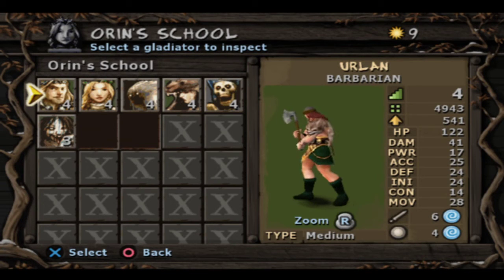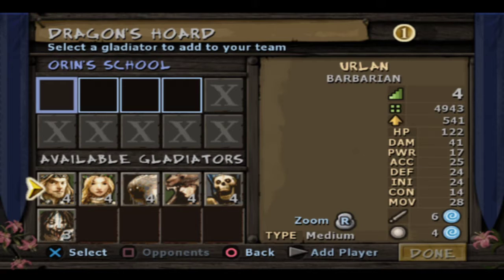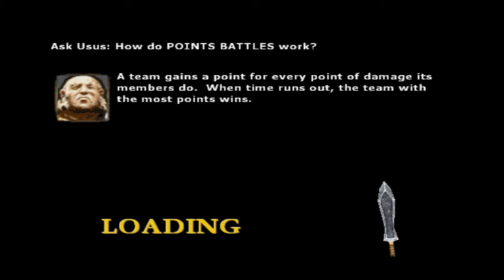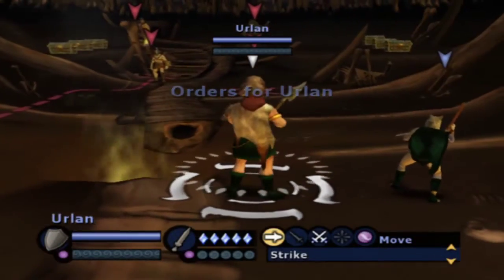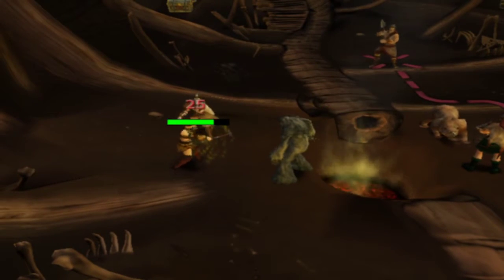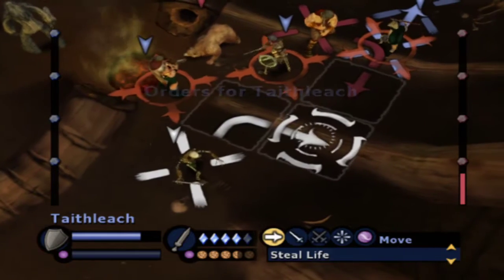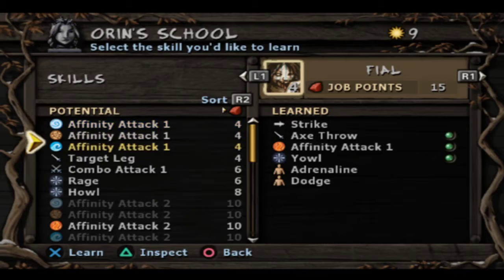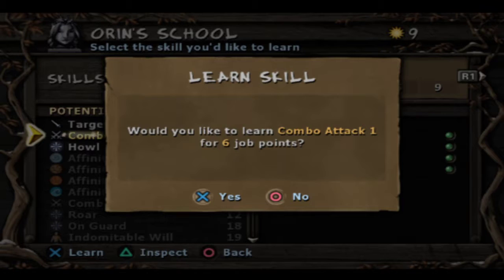Gladius (2003) Let's Play Part 10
Gladius is a tactical role-playing video game developed and published by LucasArts. It was released in 2003 for the GameCube, Xbox, and PlayStation 2 video game consoles. The game allows the player to build a school of gladiators and take them into battle against opposing schools in a quest for fame and glory. The gladiators have the opportunity to travel through four distinctly different regions on their road to the ultimate championship.